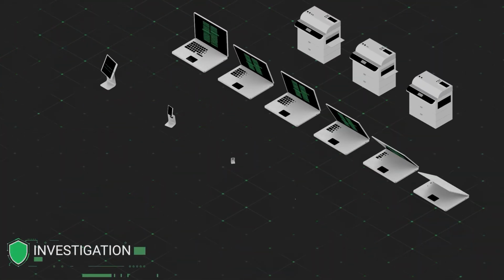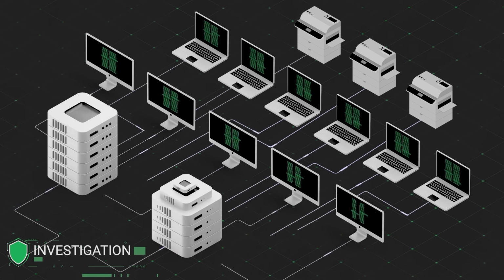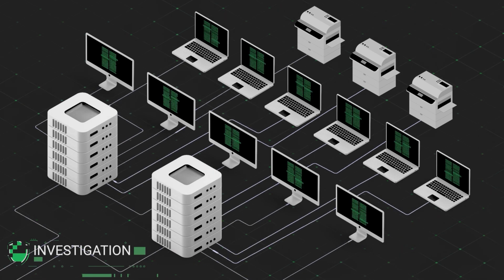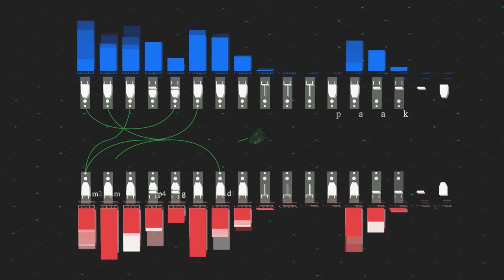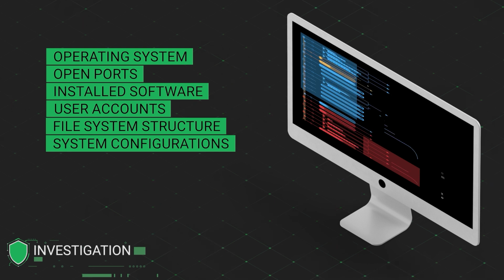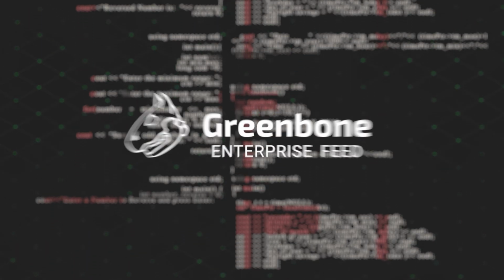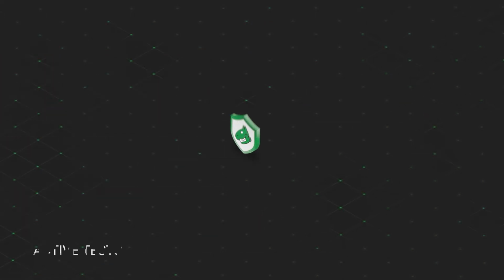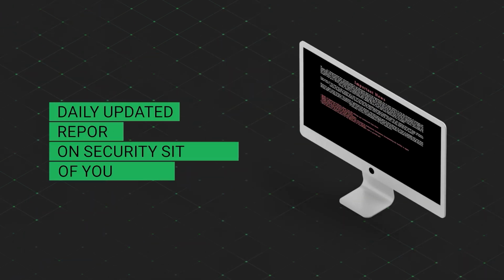About Greenbone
Presentation of the technology on which all Greenbone Enterprise Appliances and the Greenbone Cloud Service are based.